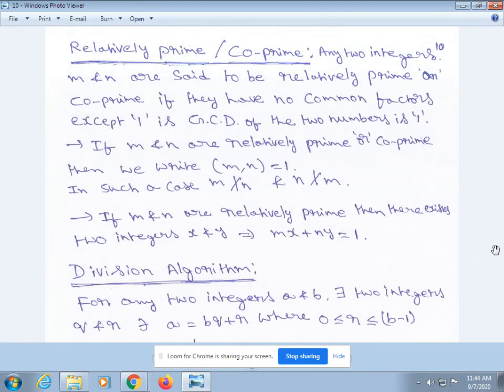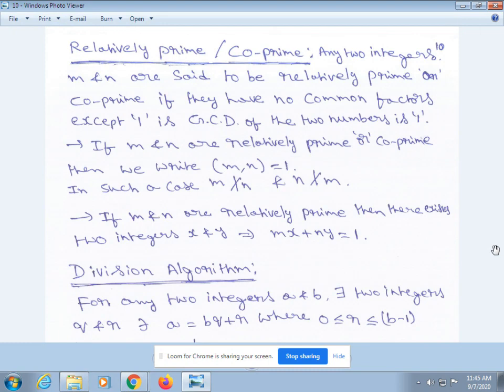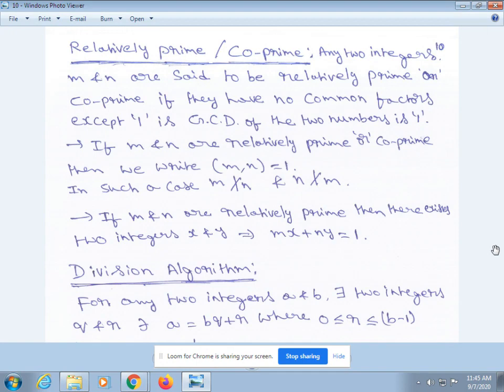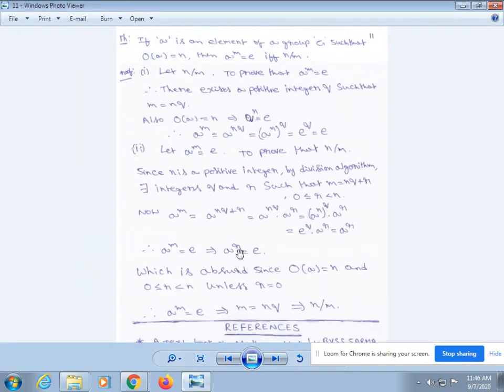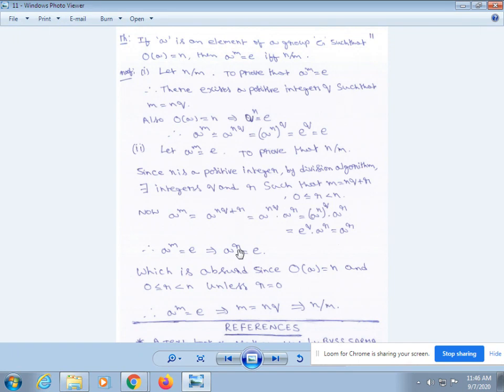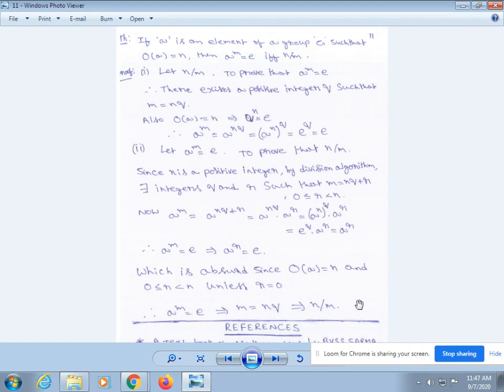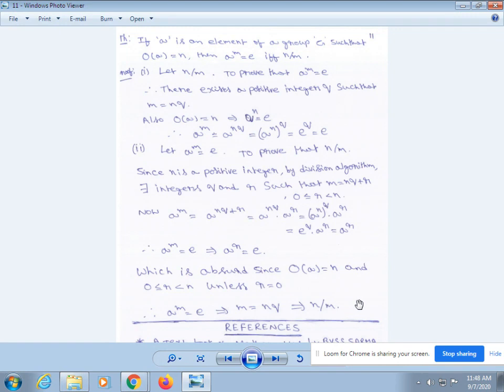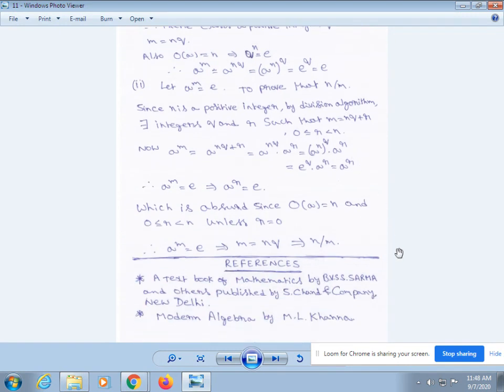6. SEMESTER III - UNIT-1 - GROUPS NOTES 4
6. SEMESTER III - UNIT-1 -  GROUPS NOTES 4 by Sri K.V. Ramesh, Lecturer in Mathematics, S.K.S.D. Mahila Kalasala Degree & PG (A), Tanuku